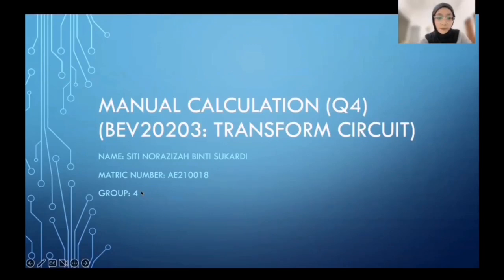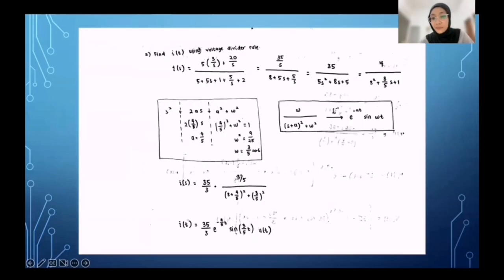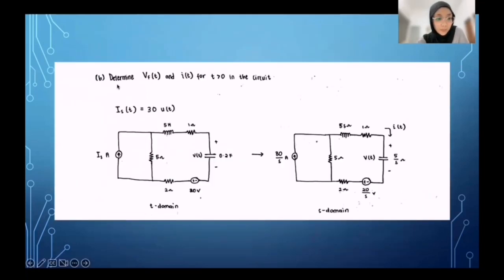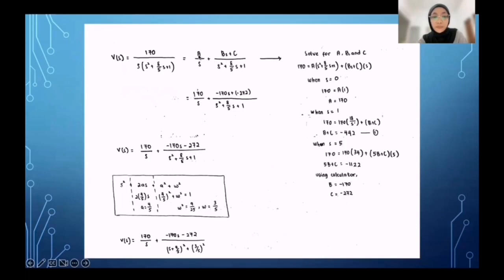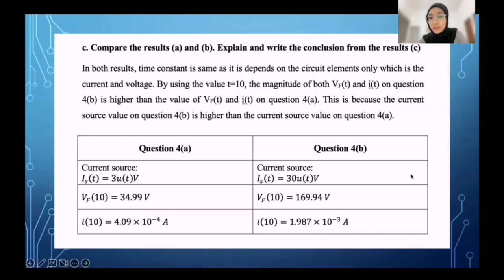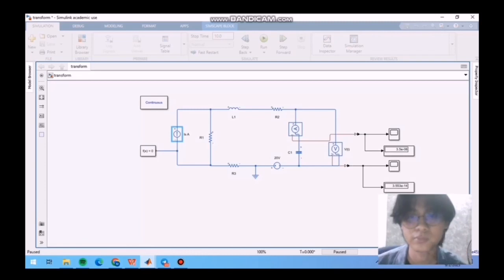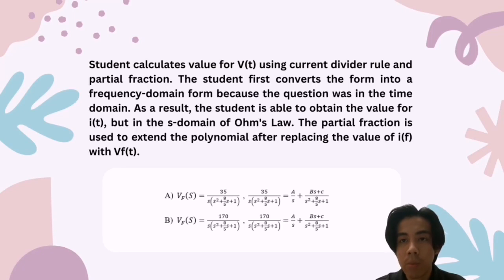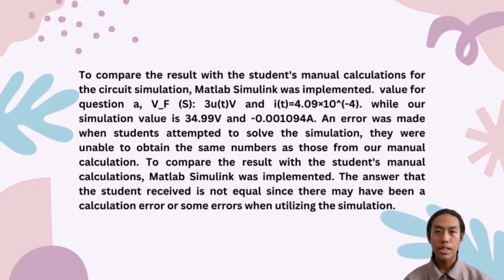BEV 20303 assignment Transform circuit group 4